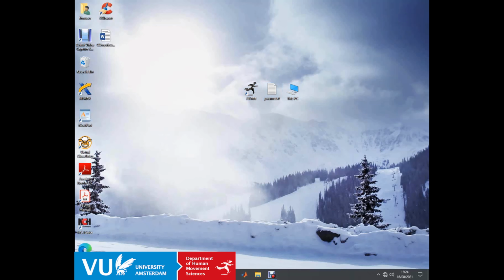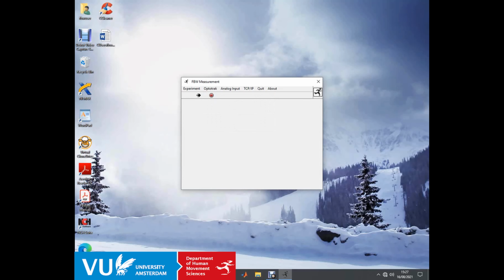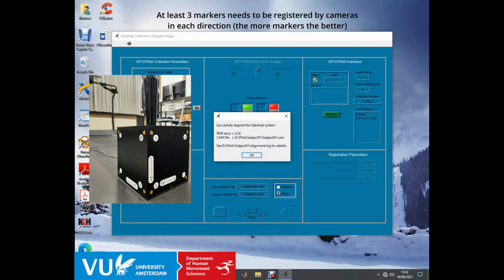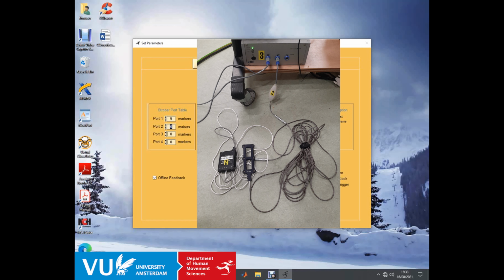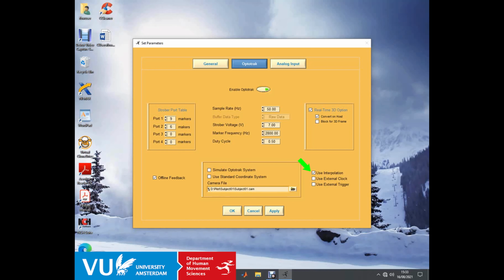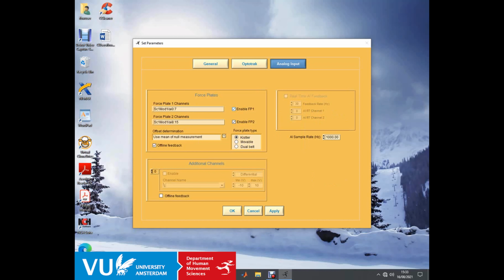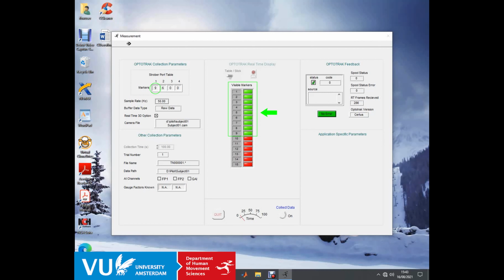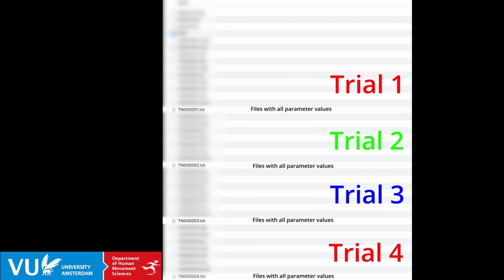FBWM software (Software used for Optotrak system)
Optotrak is a recording devise to collect the kinematics data. In this video, I explain how to work with FBWM software to successfully record with Optotrak system.